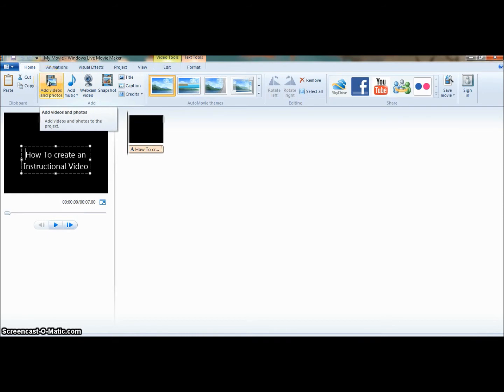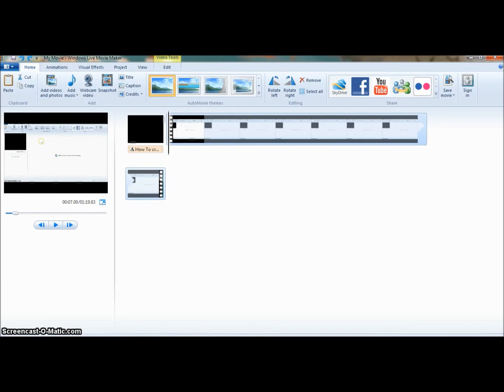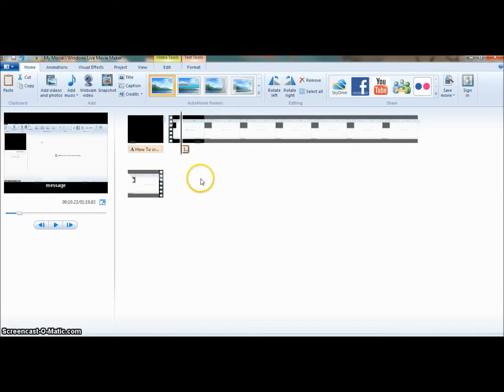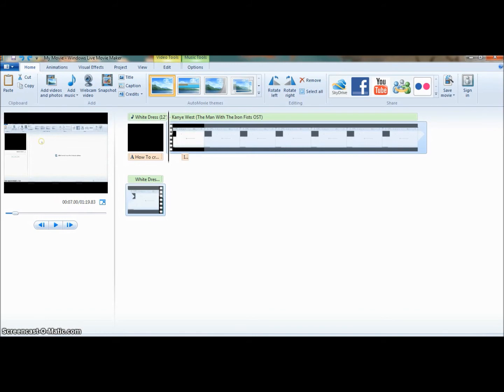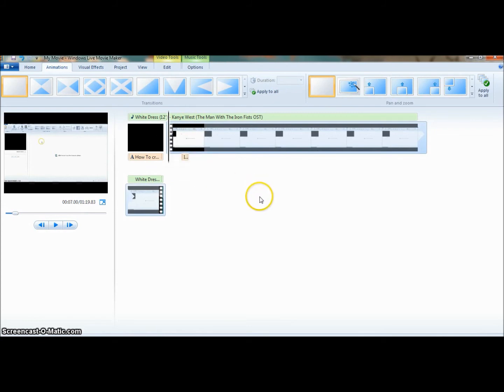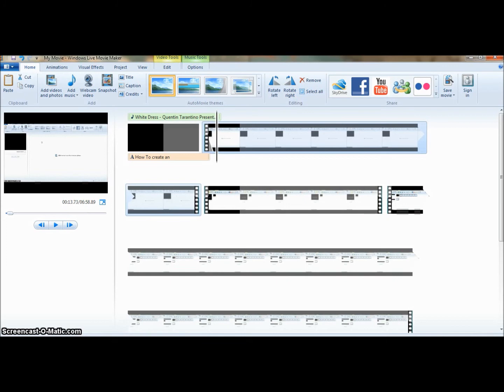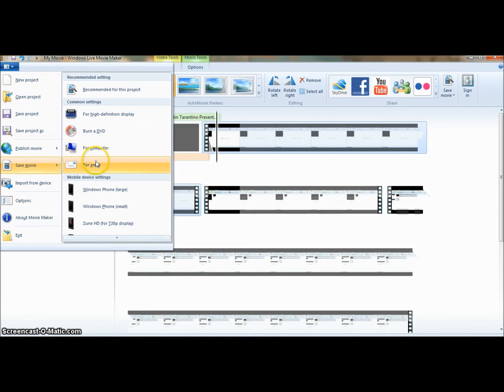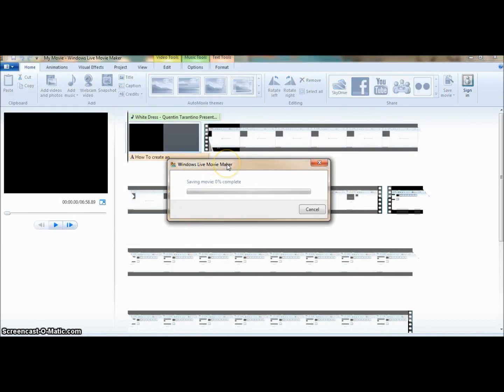How To Create an Instructional Video